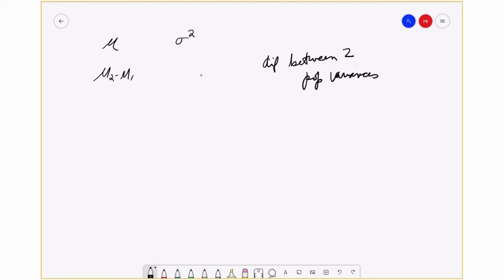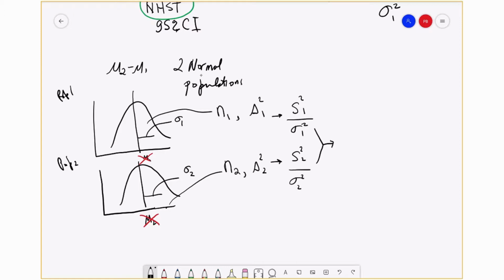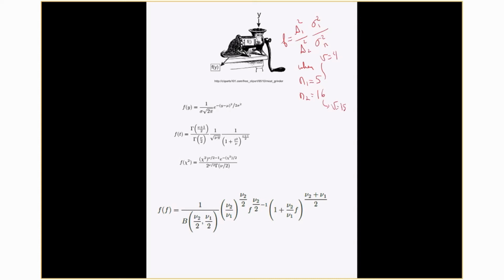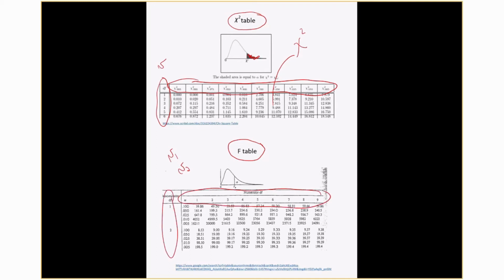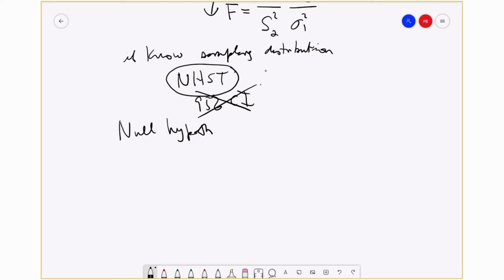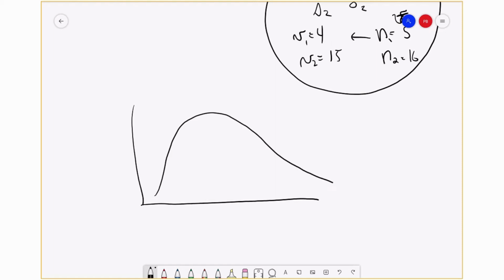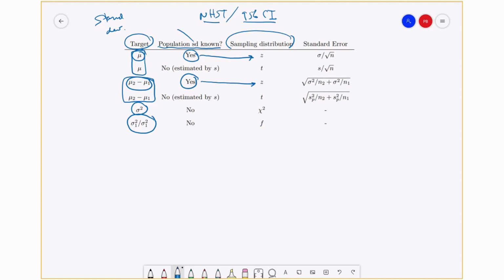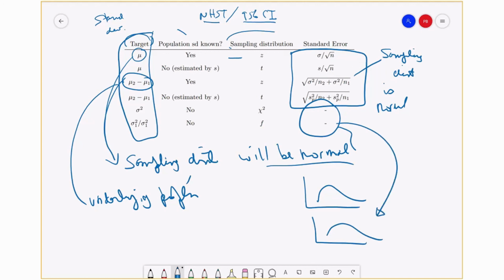Chapter 5. Section 4 and Section 5.